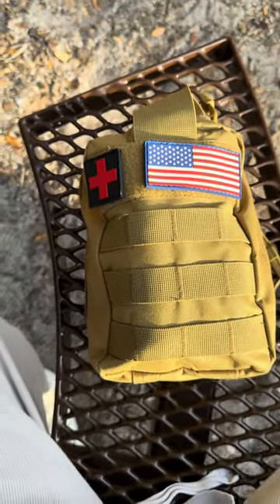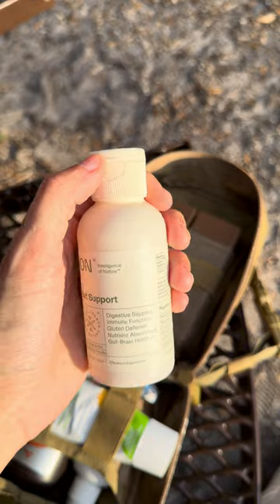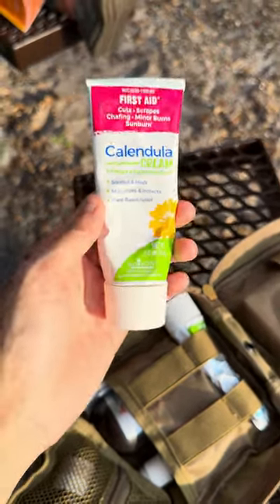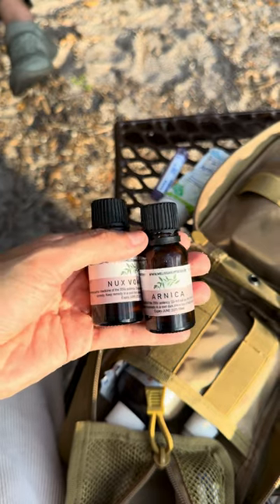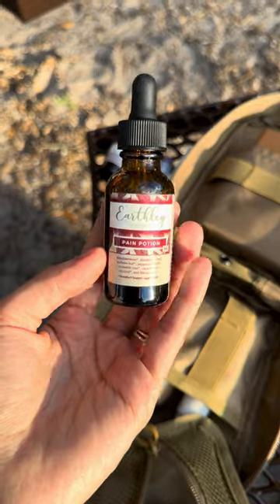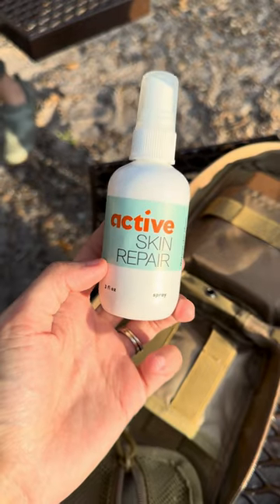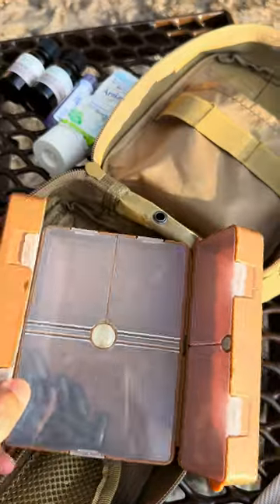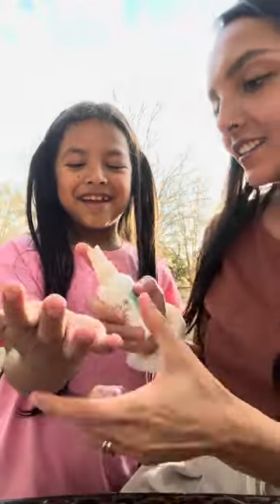The Ultimate Holistic First Aid Kit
🚑 As the lady who loves to be prepared, I enjoy being the one running with my first aid kit to help my babes and fellow parents & their kiddos 😂

Let's talk must-haves in your first aid kit. I've got some favorites that work wonders for natural healing. And guess what? I need a bigger bag for all the other goodies like butterfly stitches, finger splints, tweezers, and more!

What is a MUST HAVE in your first aid kit?

➽ Pulse Oximeter

➽ Calendula Cream

➽ Topical Arnica

➽ Organic Frankincense Oil